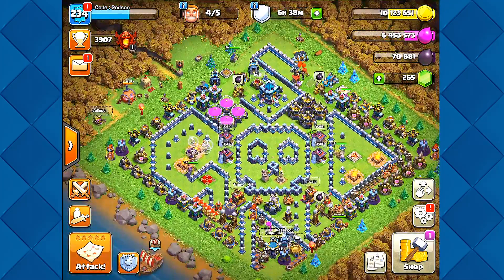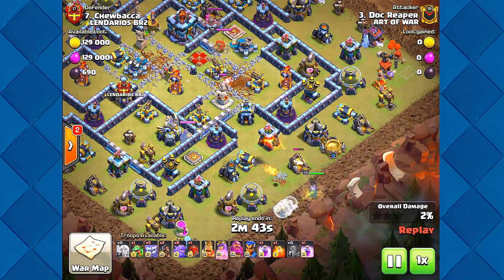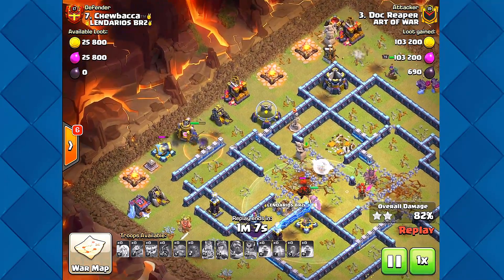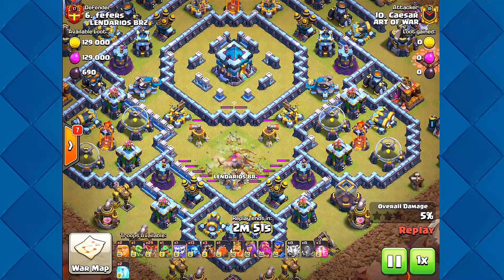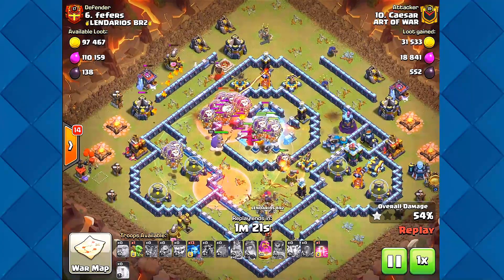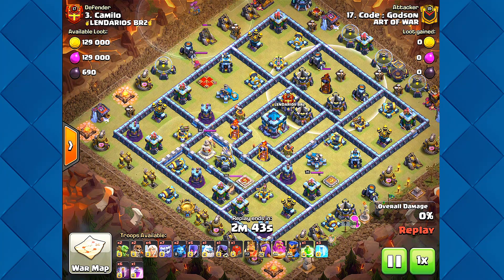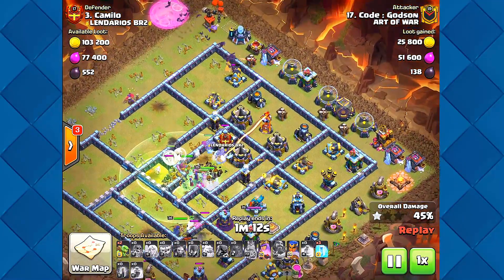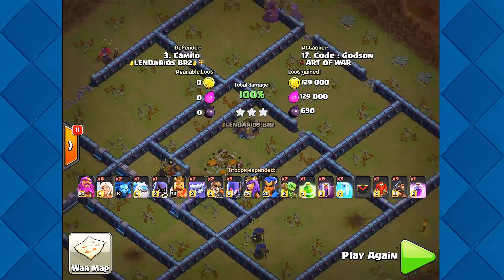This War is INSANE!! "Clash Of Clans" 3 Star PROS